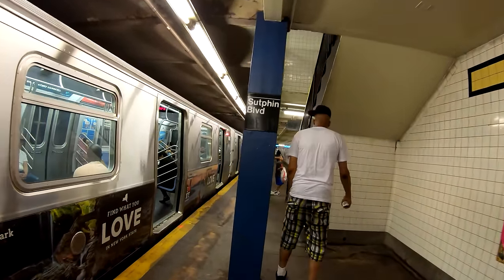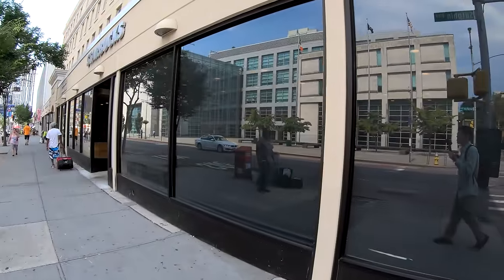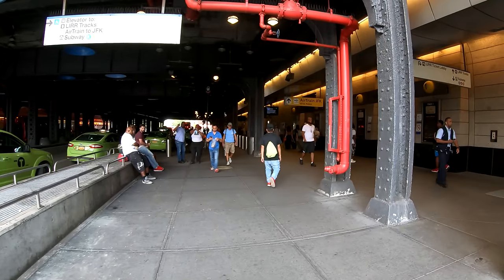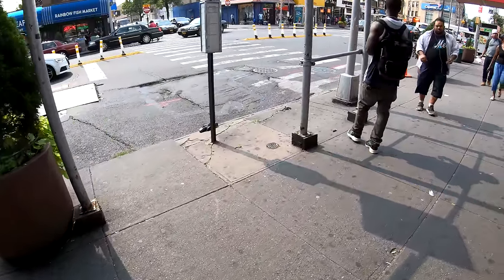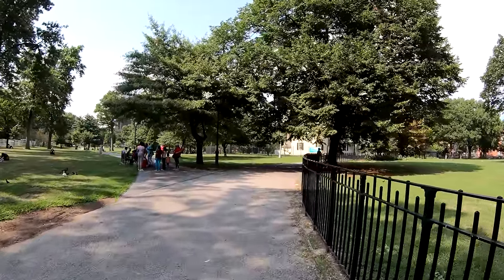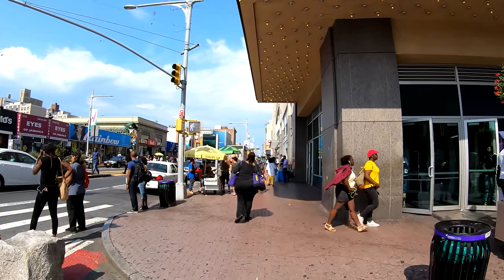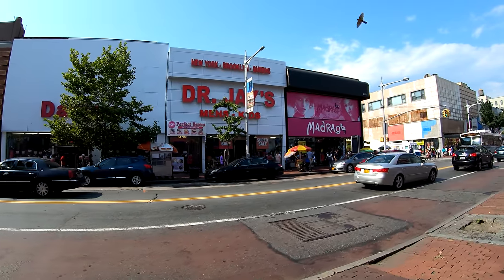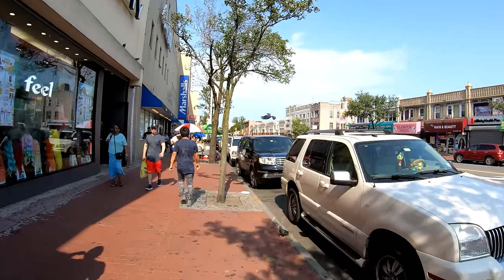⁴ᴷ⁶⁰ Walking NYC (Narrated) : Jamaica, Queens (Jamaica Center, Sutphin Boulevard, Jamaica Avenue)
I walk through the neighborhood of Jamaica, Queens. This section is known to be a major shopping district, and comparable to Brooklyn's Fulton Street. It is also a major transit hub, with connections to numerous buses, NYC Subway Lines on the E, F, J, and Z trains, Airtrain to JFK Airport, and the Long Island Railroad.

From Wikipedia:
"Jamaica is a middle-class neighborhood in the New York City borough of Queens. It is mainly composed of a large commercial and retail area, though part of the neighborhood is also residential. Jamaica is bordered by Hollis to the east; St. Albans, Springfield Gardens, Rochdale Village to the southeast; and South Jamaica to the south; Richmond Hill and South Ozone Park to the west; Briarwood to the northwest; and Kew Gardens Hills, Jamaica Hills, and Jamaica Estates to the north.

Jamaica was settled under Dutch rule in 1656 in New Netherland as Rustdorp. Under British rule, Jamaica became the center of the "Town of Jamaica". Jamaica was the first county seat of Queens County, holding that title from 1683 to 1788, and was also the first incorporated village on Long Island. When Queens was incorporated into the City of Greater New York in 1898, both the Town of Jamaica and the Village of Jamaica were dissolved, but the neighborhood of Jamaica regained its role as county seat. Today, some locals group Jamaica's surrounding neighborhoods into an unofficial Greater Jamaica, roughly corresponding to the former Town of Jamaica."

Timestamps
3:00 - Exiting the Sutphin Boulevard (F) Subway Station
4:30 - Sutphin Boulevard & 88th Avenue
6:10 - Sutphin Boulevard & 89th Avenue
7:40 - Sutphin Boulevard & 90th Avenue
9:15 - Sutphin Boulevard & Jamaica Avenue
10:15 - Sutphin Boulevard & 91st Avenue
11:05 - Sutphin Boulevard & Archer Avenue (Interesting Horn Action)
14:28 - Sutphin Boulevard & 94th Avenue
18:55 - Someone says hello
19:20 - Jamaica Avenue & Sutphin Boulevard
20:28 - Jamaica Avenue & 148th Street
22:00 - Jamaica Avenue & 149th Street
23:15 - Jamaica Avenue & 150th Street
24:25 - King Manor Museum and Park
27:30 - Jamaica Avenue & 153rd Street
30:22 - Jamaica Avenue & Parson Boulevard
31:50 - Jamaica Avenue & 160th Street
33:20 - Jamaica Avenue & Union Hall Street
35:15 - Jamaica Avenue & Guy R Brewer Boulevard
36:32 - Another person says hello
38:00 - Jamaica Avenue & 165th Street
39:40 - Jamaica Avenue & Merrick Boulevard
41:50 - Jamaica Avenue & 168th Street
43:58 - Jamaica Avenue & 169th Street
45:15 - Jamaica Avenue & 170th Street
46:30 - Jamaica Avenue & 171st Street
48:00 - Jamaica Avenue & 172nd Street
48:53 - "Yeah, yeah yeah!"
49:10 - Jamaica Avenue & 173rd Street
50:16 - Jamaica Avenue & 175th Street (Wait!)
52:36 - Jamaica Avenue & 176th Street
53:30 - Jamaica Avenue & 178th Street
54:30 - 179th Street & Jamaica Avenue
58:05 - 179th Street & 90th Avenue

Filmed Using
GoPro HERO7 Black -Amazon
Samsung 128GB microSD Card -Amazon
FeiyuTech G6 Gimbal -Amazon

CyberLink PowerDirector -Amazon
AMD Ryzen 7 2700X 3.70 GHz -Amazon

GoPro Fusion — 360 Waterproof Digital VR Camera with Spherical 5.2K HD Video 18MP Photos -Amazon
Panasonic G7 -Amazon
Panasonic LUMIX G Vario Lens, 14-140MM, F3.5-5.6 ASPH -Amazon
AmazonBasics Medium DSLR Gadget Bag -Amazon